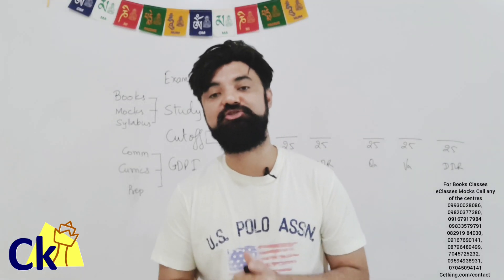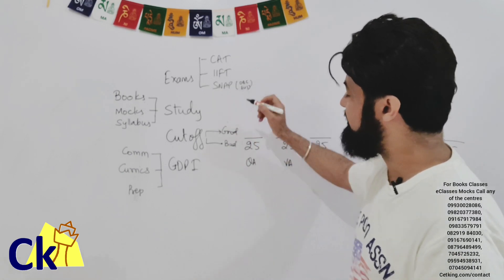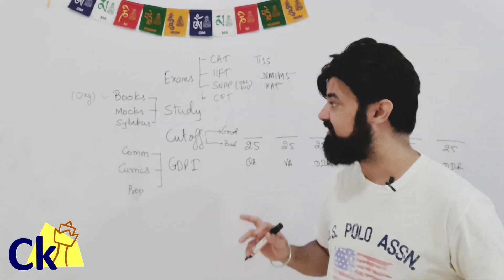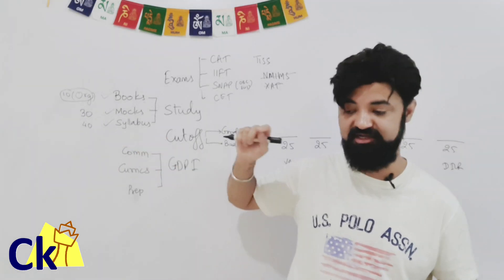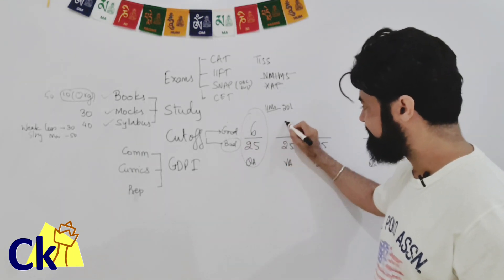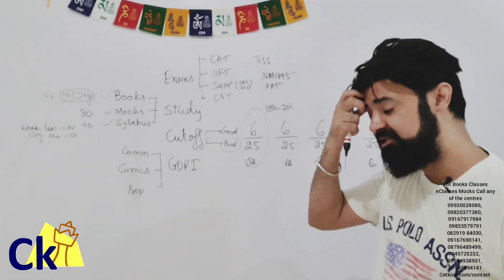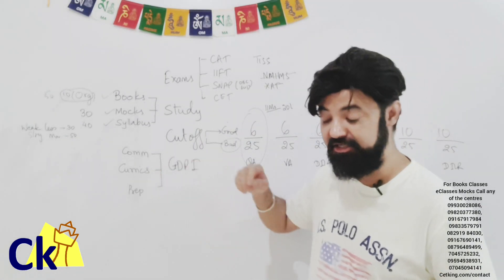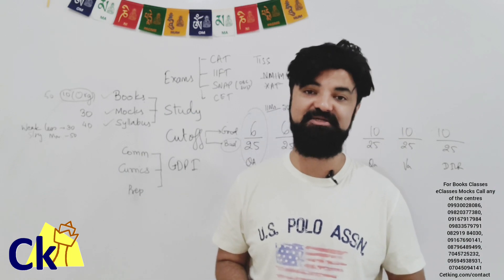MBA for Reserved Category Students | Cutoffs Seats Preparation Fees GDPI | All Covered